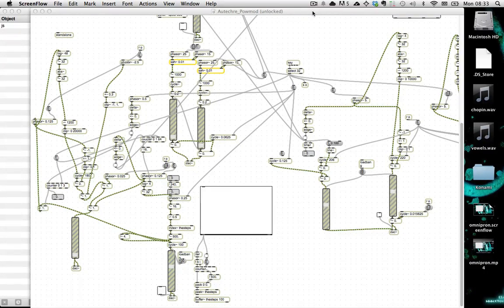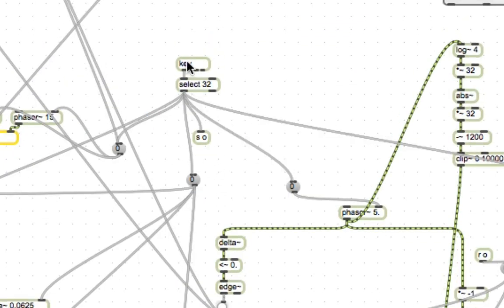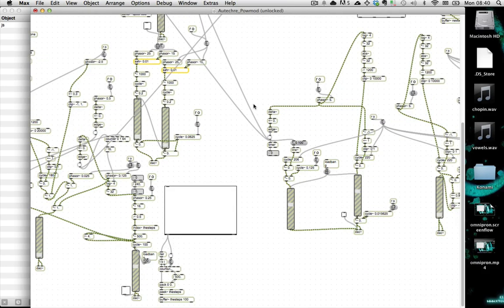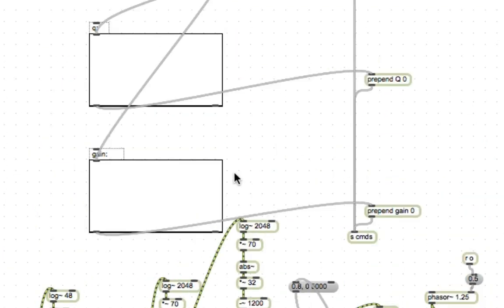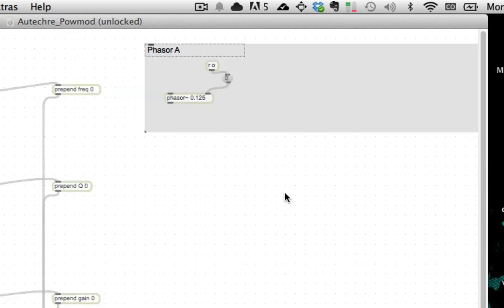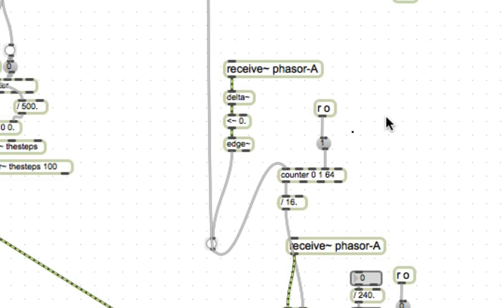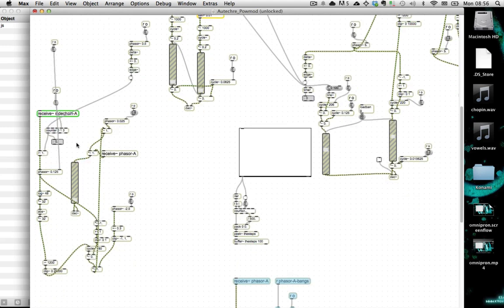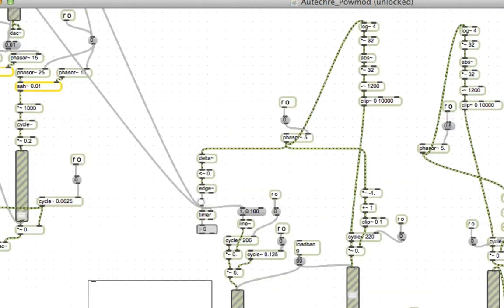Delicious Max 6 Tutorial 46: Autechre Cleanup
And listen to FLOTSAM (friends of sam listen to music) this Wednesday at 6pm PST,

Revisiting that old "autechre" patch that caused so much chagrin way back when. First things first--let's roll up our sleeves and clean this shit up.